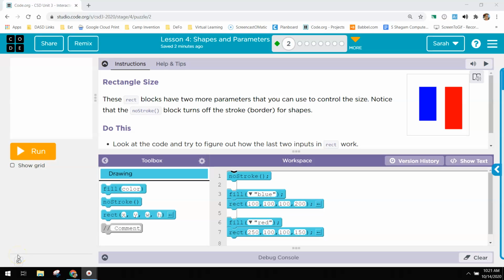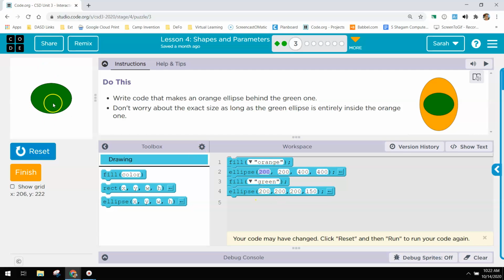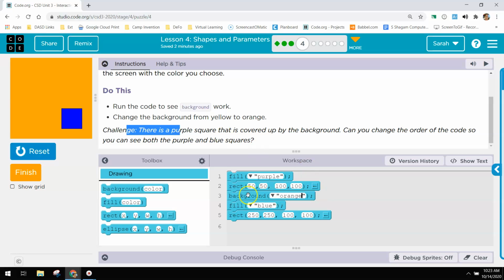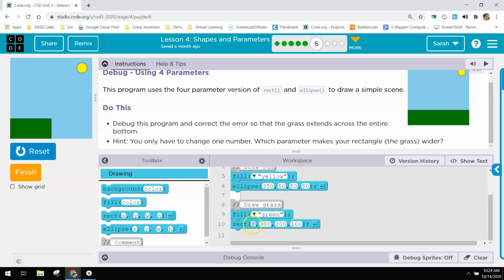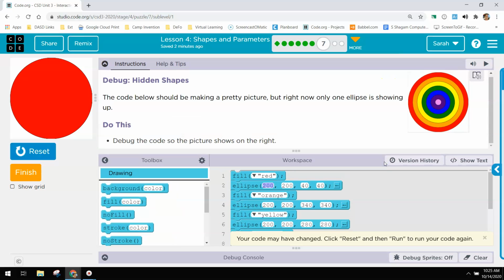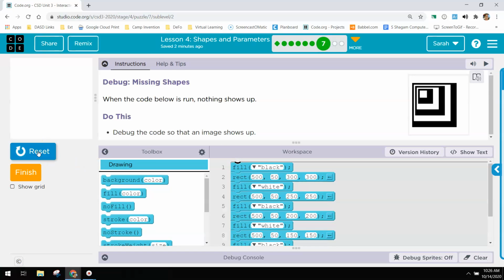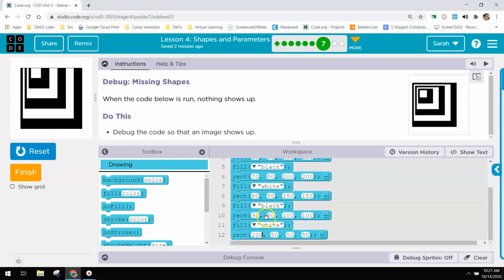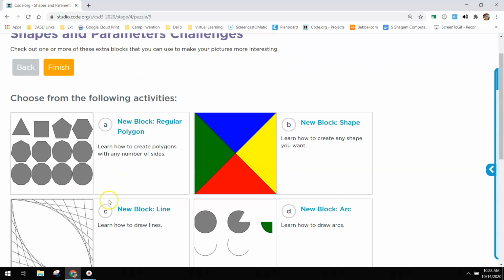Lesson 4: Parameters Walk Through